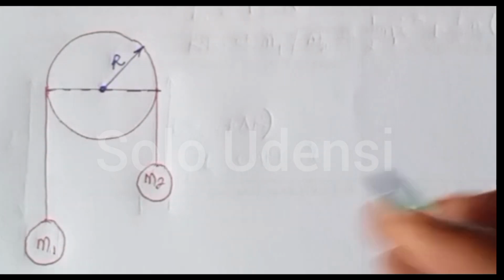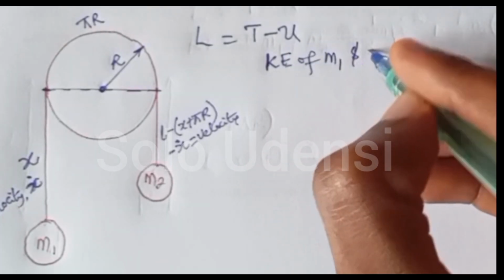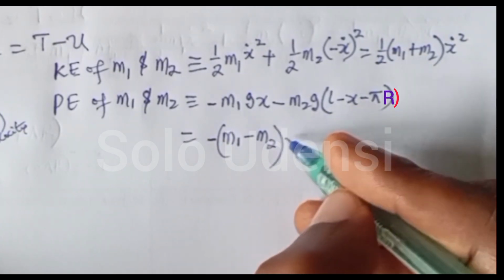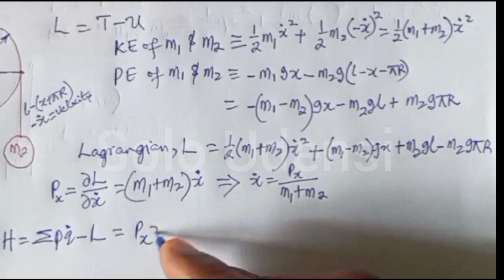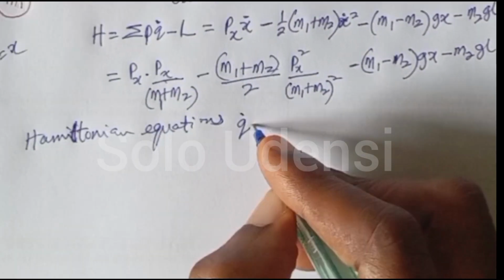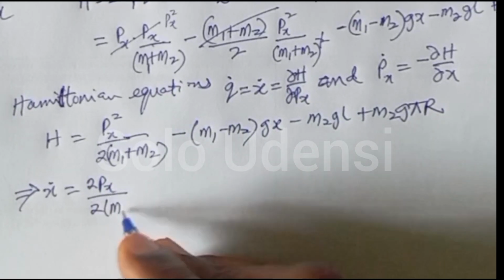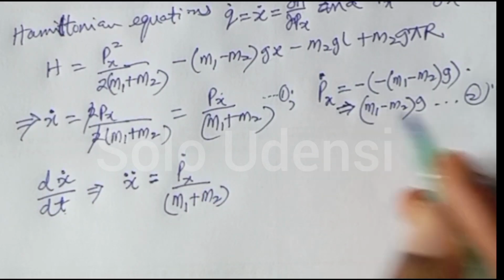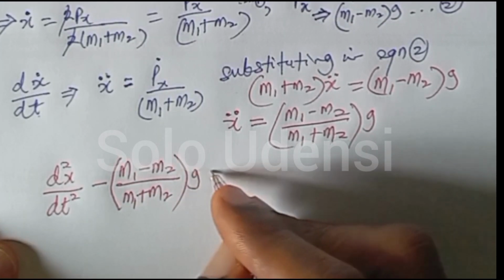Acceleration of Objects in Atwood machine using Hamilton's method.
How to find the acceleration of masses on an Atwood machine

How to find Hamiltonian of an Atwood machine.

How to find the Lagrangian of an Atwood machine

Thanks